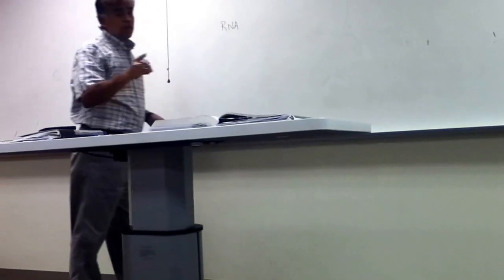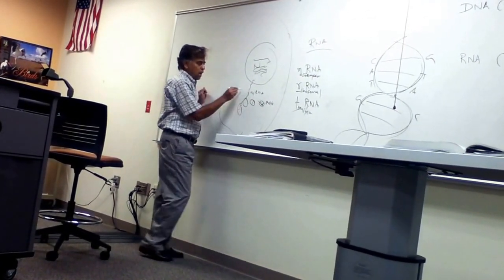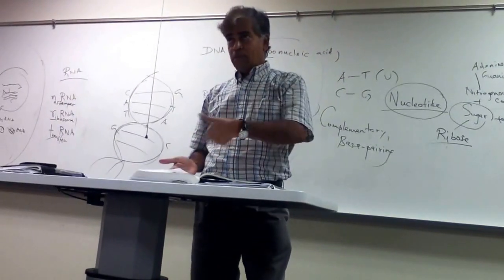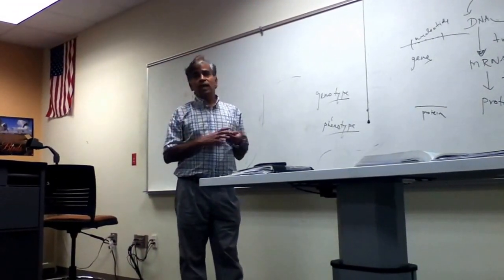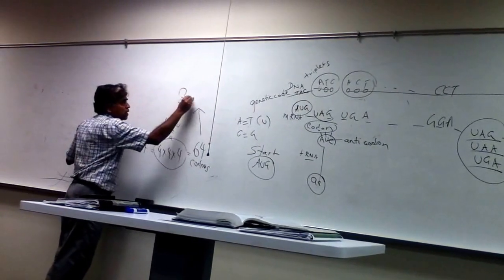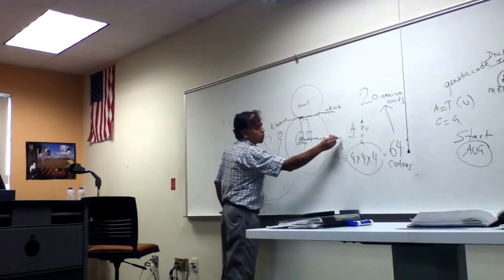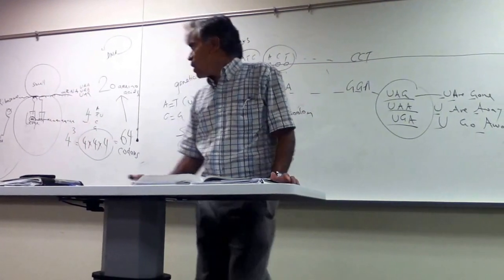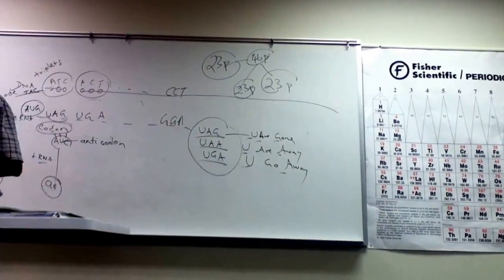Lesson 4: GENETICS - CELL & FUNCTIONS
DNA to RNA to Protein (Dogma of Life),
REPLICATION (DNA to DNA) - TRANSCRIPTION (DNA to mRNA) - TRANSLATION (mRNA to PROTEIN),
CELL: ORGANELLES AND FUNCTIONS